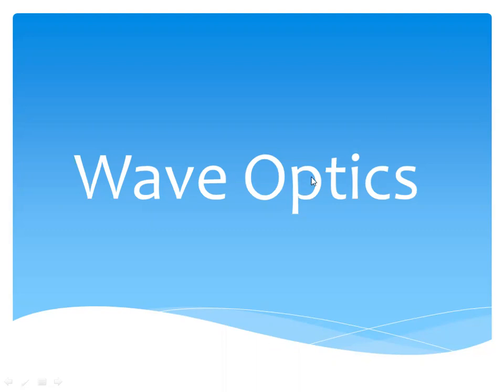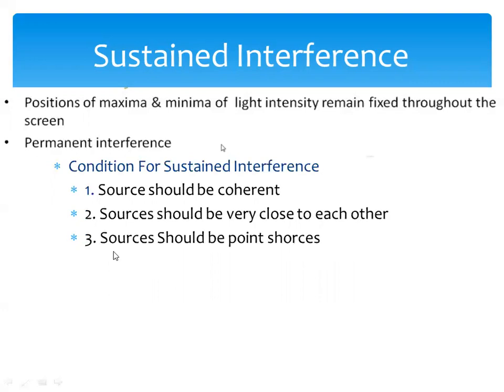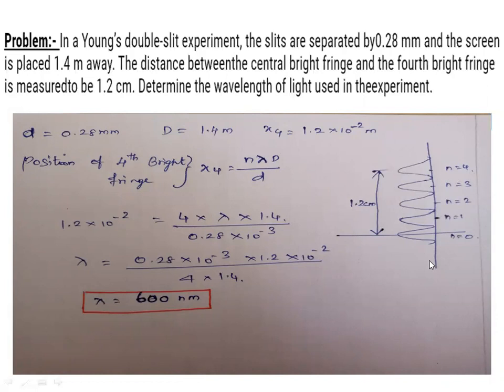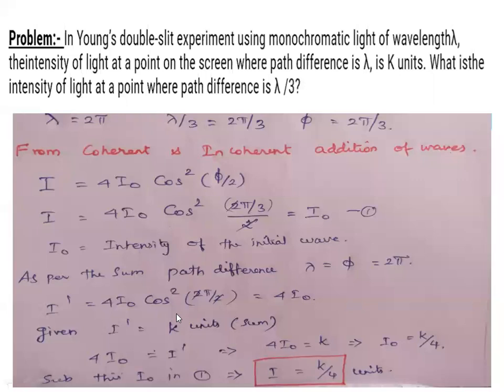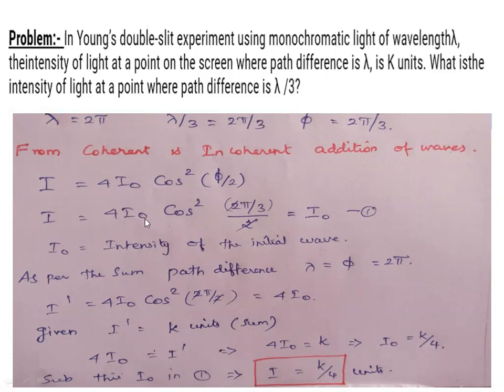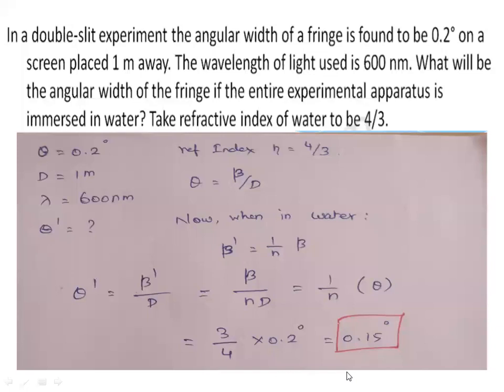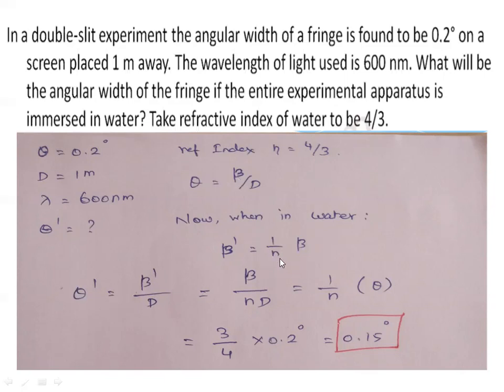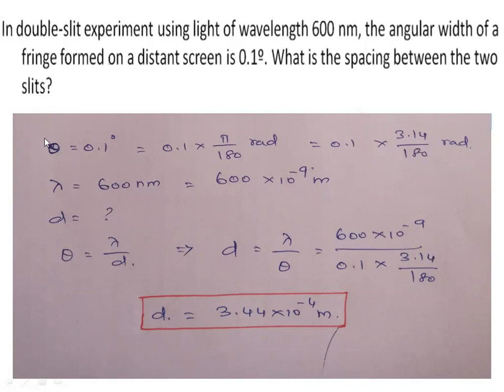GRADE 12 PHYSICS LSK Wave Optics Video 14